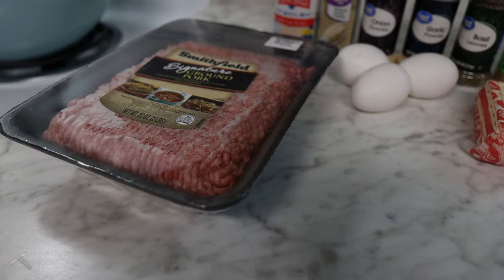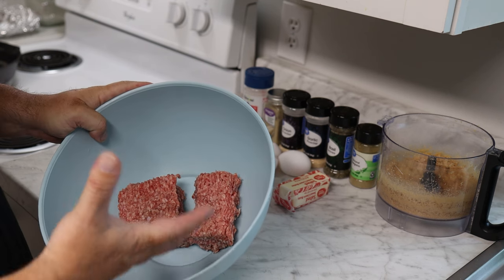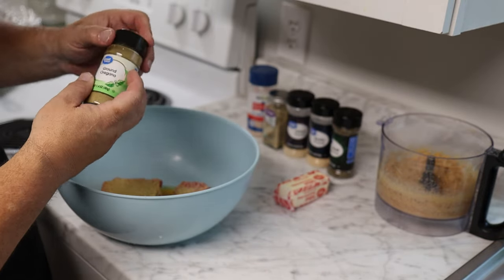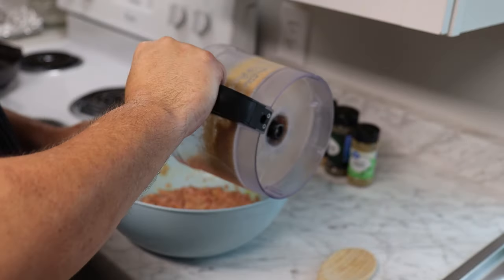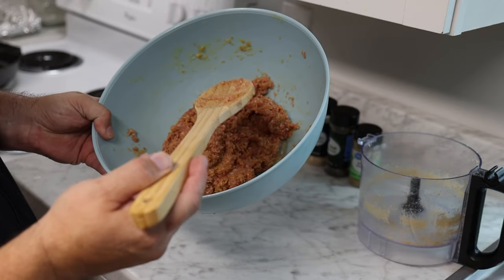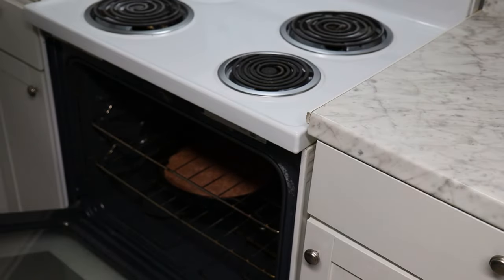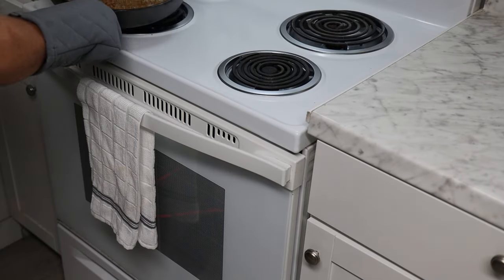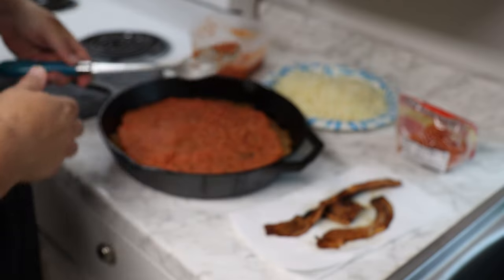CARNIVORE/KETO IRON SKILLET PIZZA with Pork Crust from CarnivoreDoctor First Time Making It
I am attempting to make an Iron Skillet Pizza with the crust recipe from CarnivoreDoctor.

You can find many other great Carnivore recipes and information at:  AllCarnivoreInfo.com